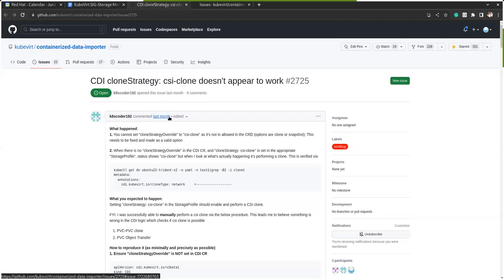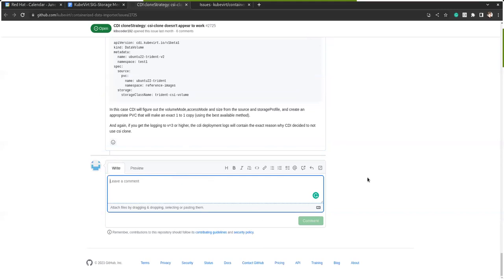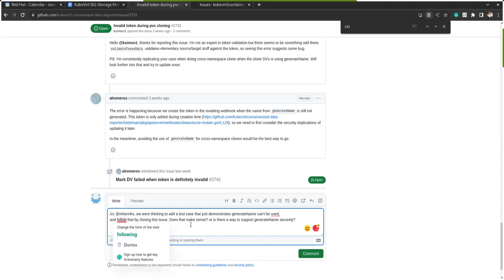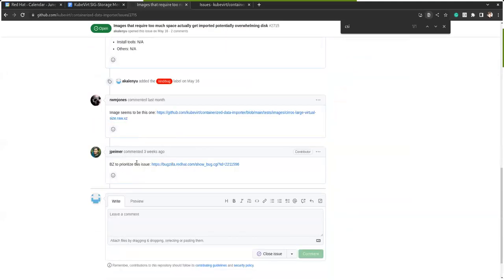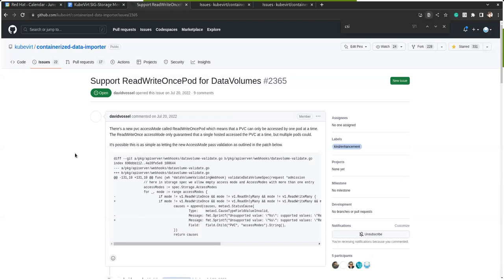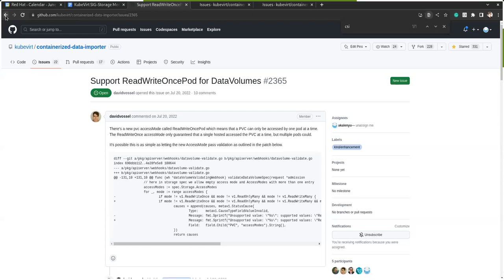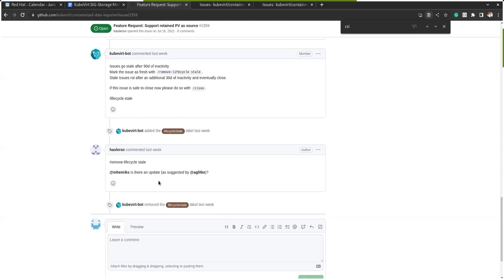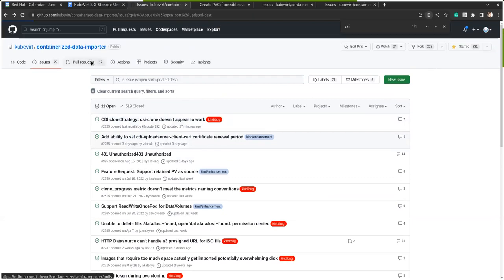SIG - Storage 2023-06-19